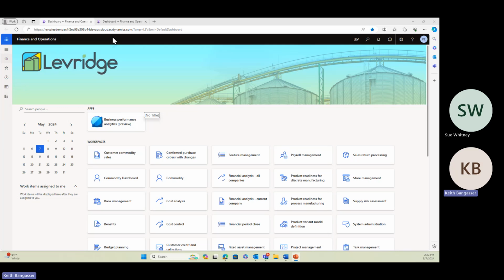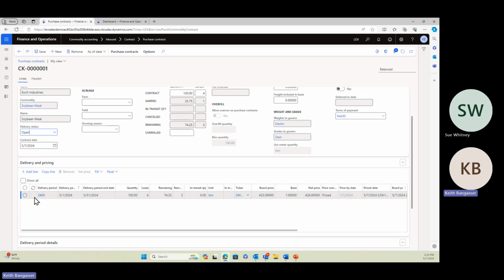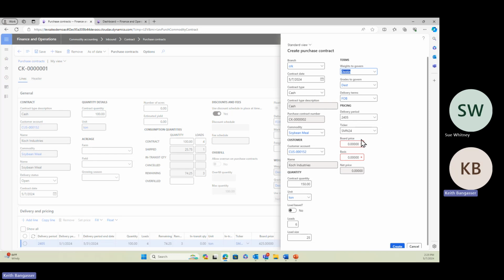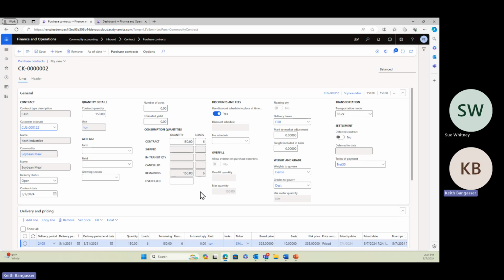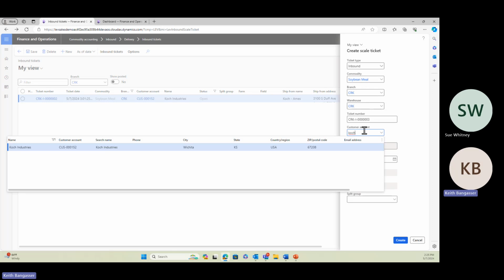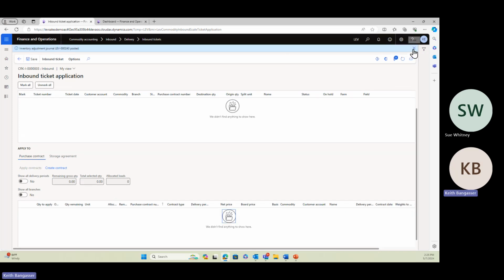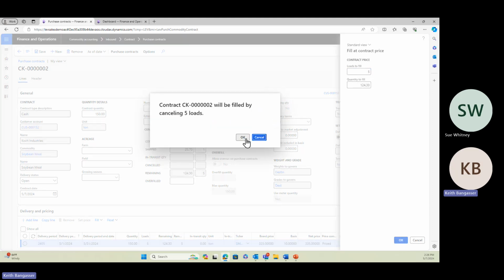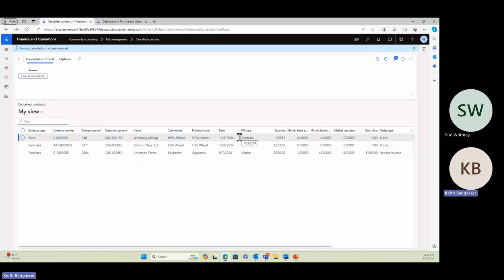Commodity Accounting: Load Based and Deferred Purchase Contracts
Enabling the load-based option on the purchase contract similar to the existing sales contract option. This enables the contract to be fulfilled based on the number of tickets assigned to the contract instead of quantity.